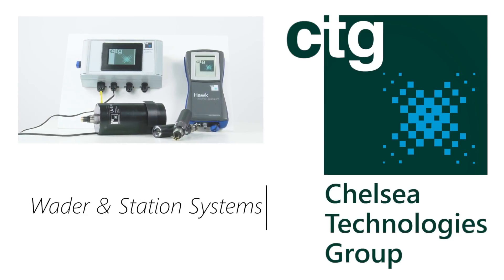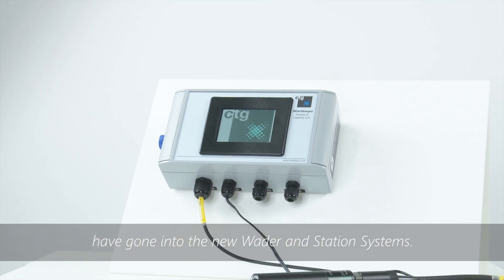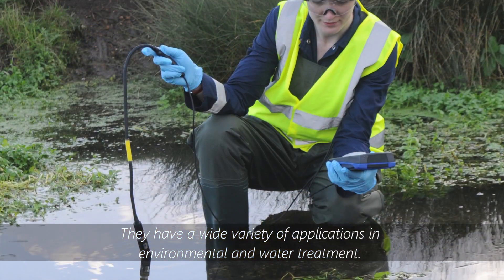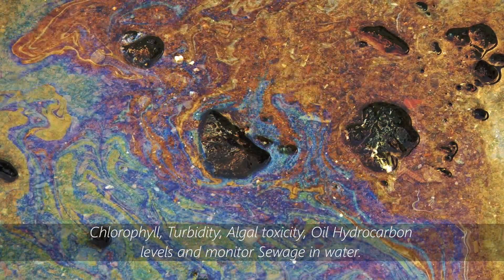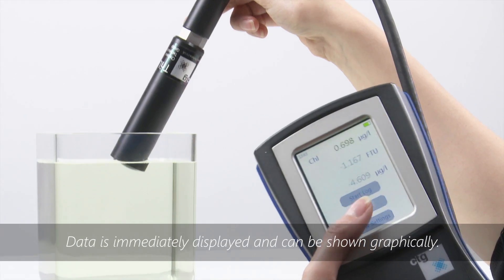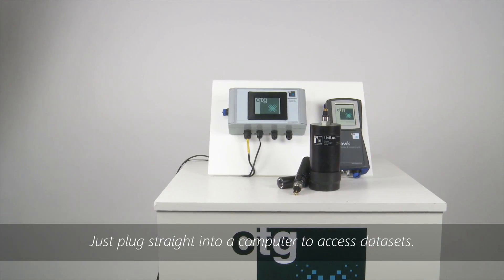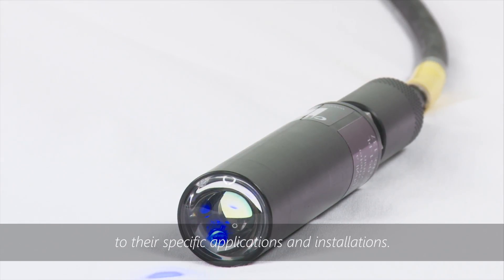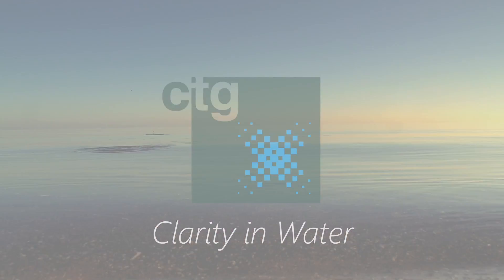Lux Wader & Station Systems